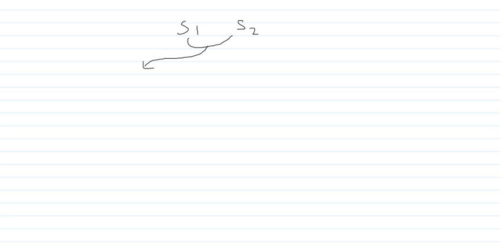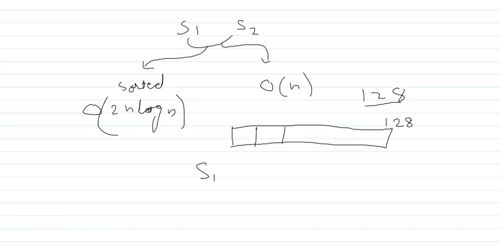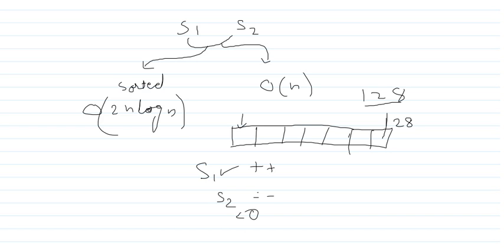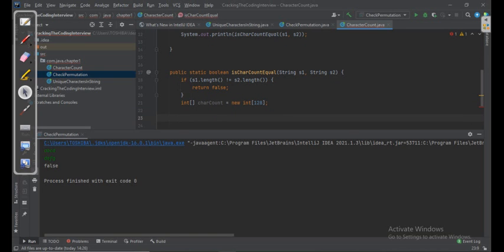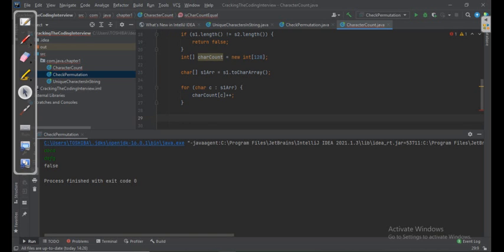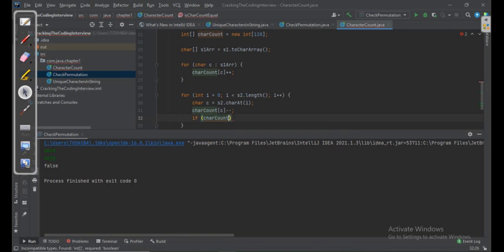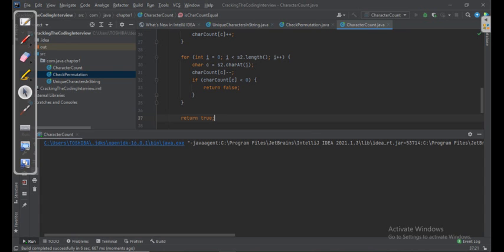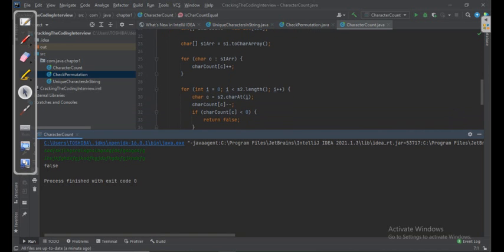CharCount | Cracking the Coding Interview | Chapter 1